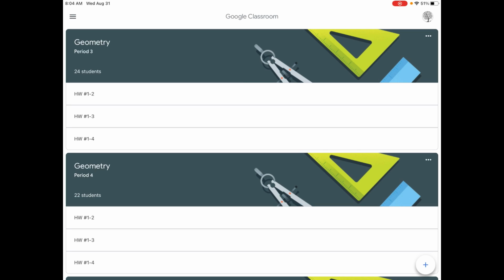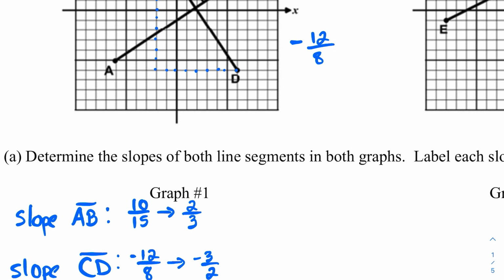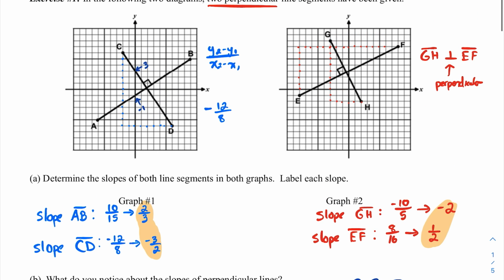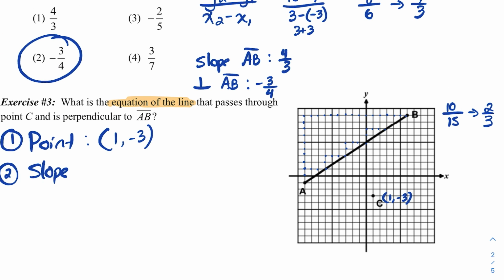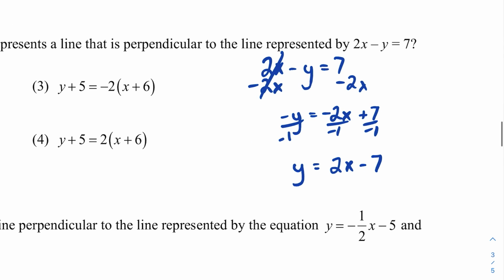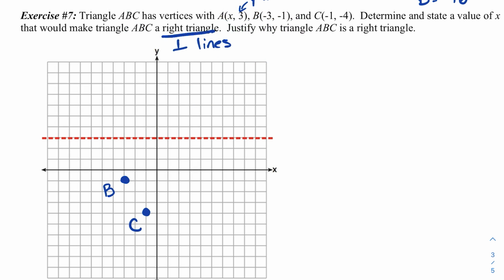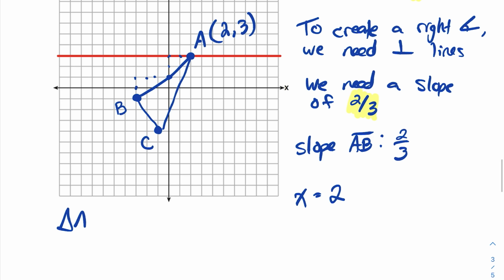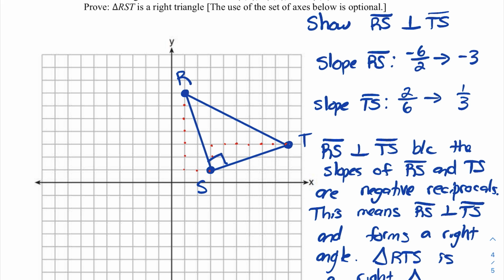Lesson 2 Perpendicular Lines